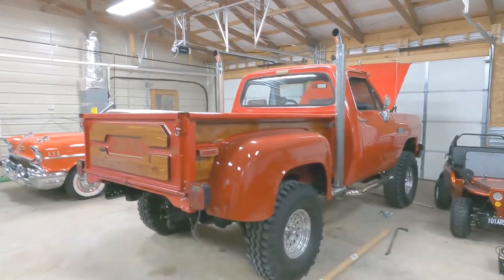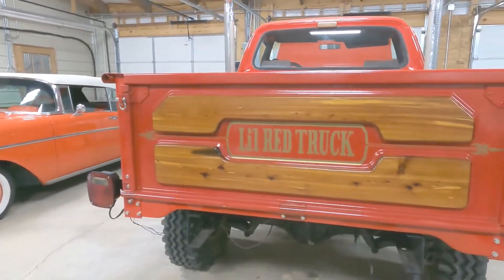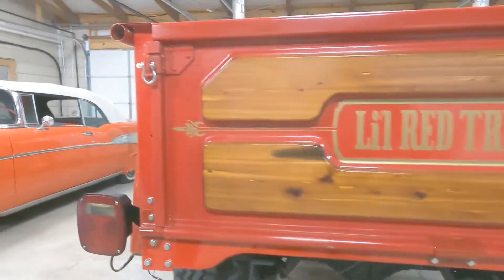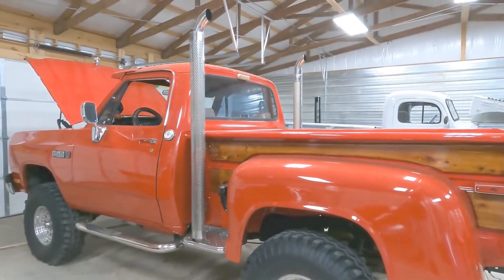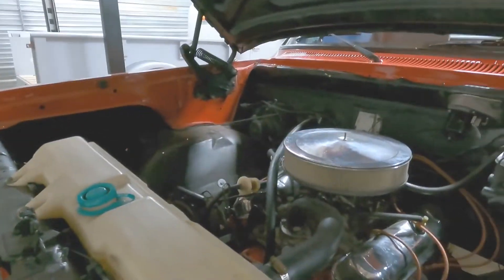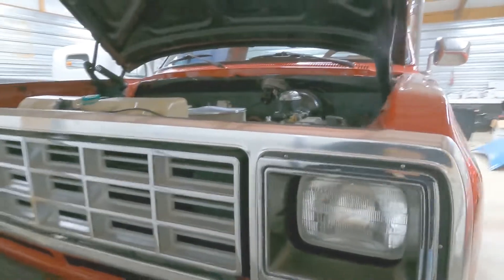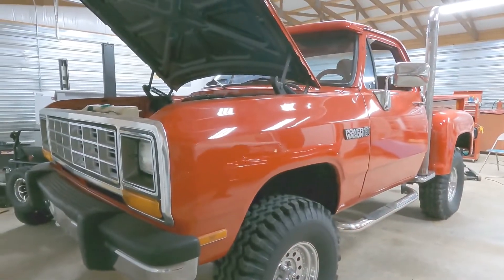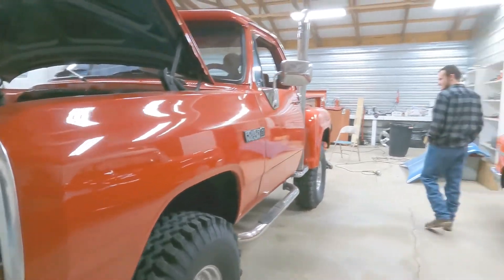Lil Red Express 4x4 Clone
Check out this restored Dodge Lil Red Express Clone